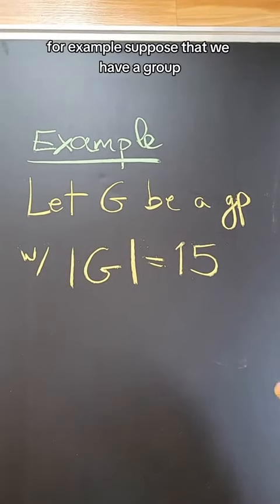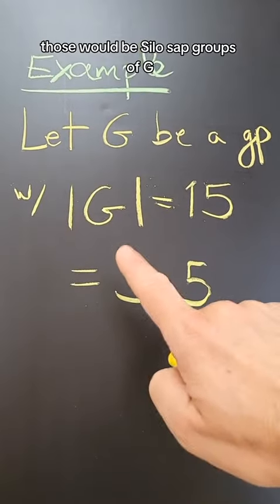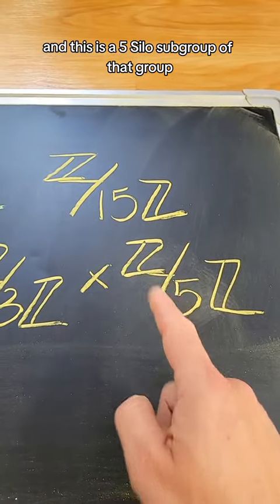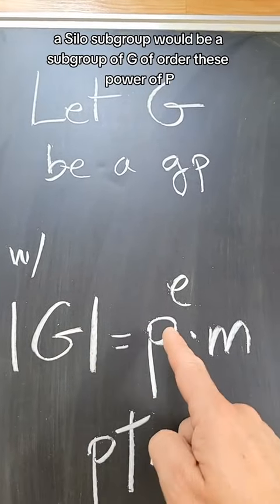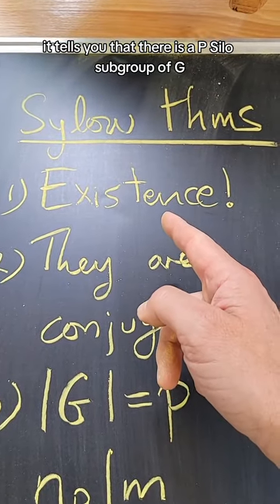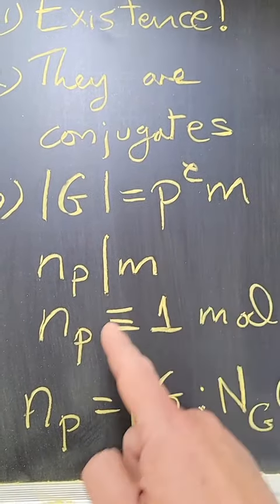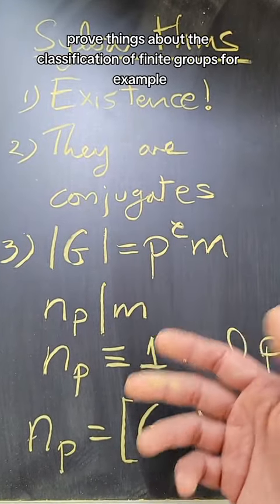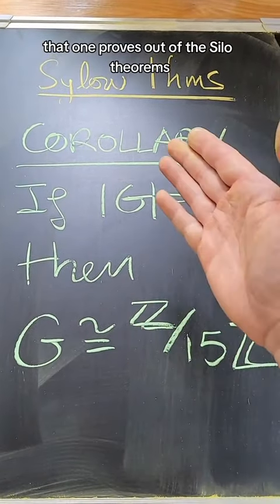Sylow theorems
A quick intro to Sylow theorems